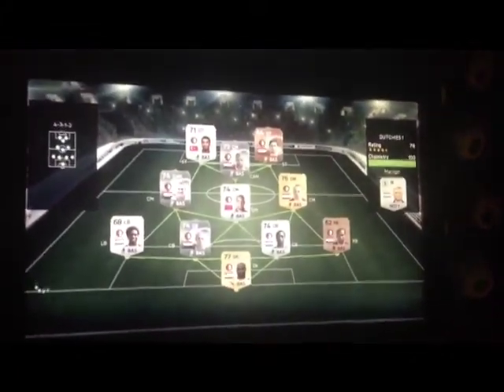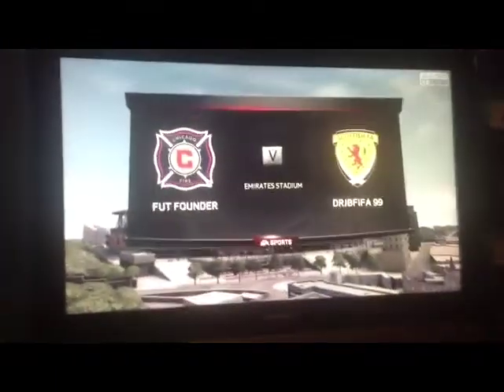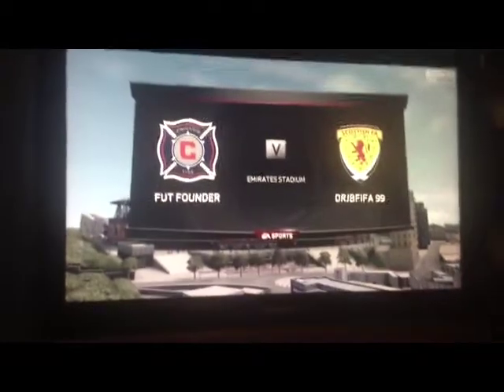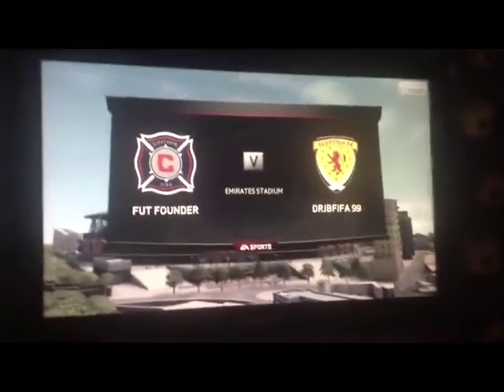Fifa 15 MOTM Rondón 82 review and rating (edited video)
Thanks for all the recent support for the channel keep it up guys you've made the comeback possible